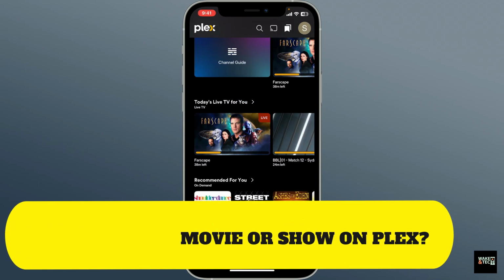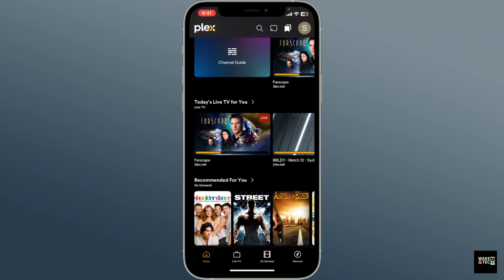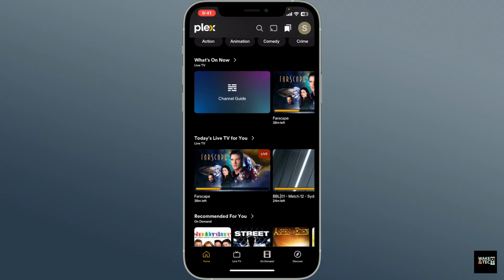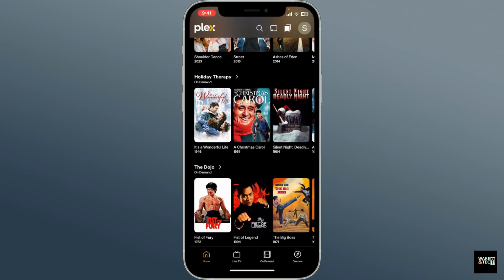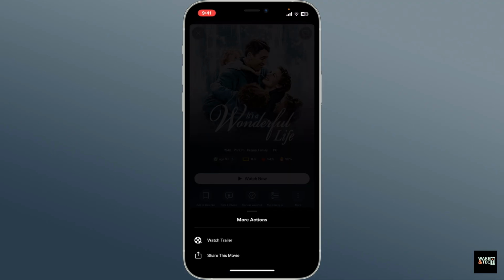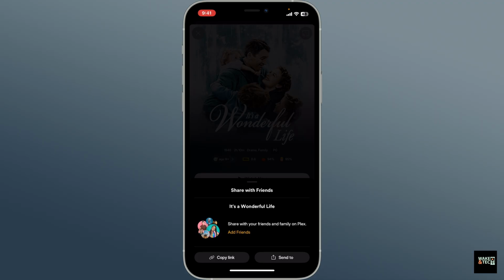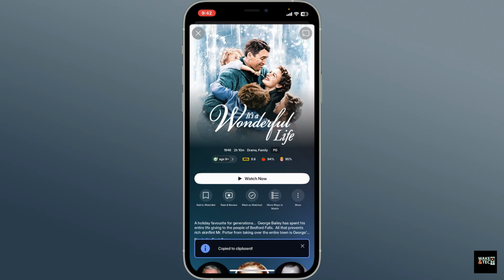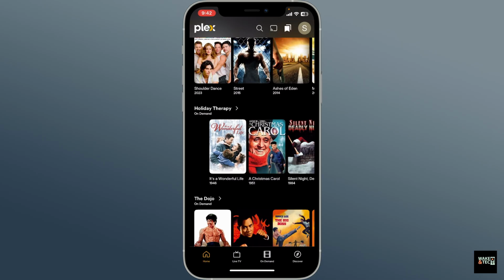How to Share Movies & Shows on Plex | Beginner Tutorial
Want to share your favorite movie or TV show with friends and family on Plex? In this tutorial, I'll guide you step-by-step on how to share a movie or show on Plex easily — whether you're using desktop or mobile. Plex lets you securely share your media library, and with the right steps, you can do it safely and correctly.